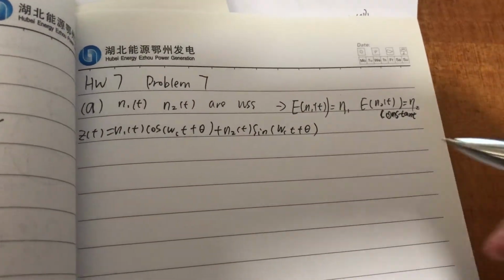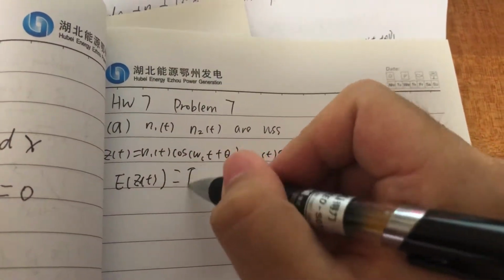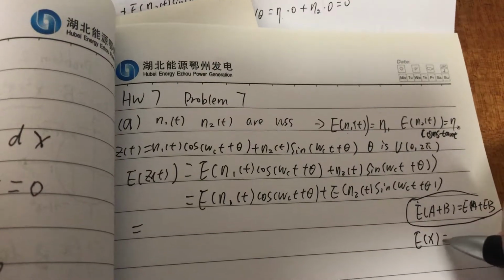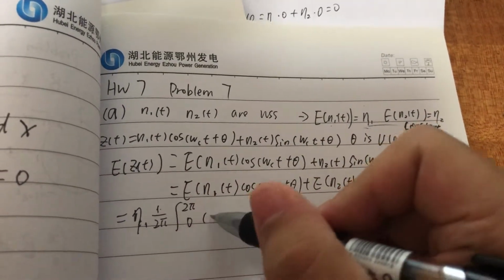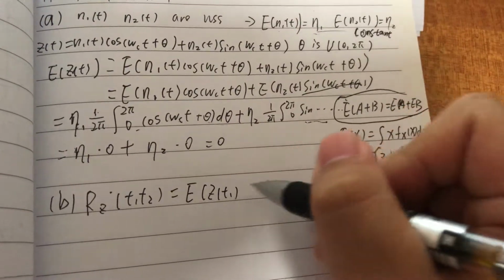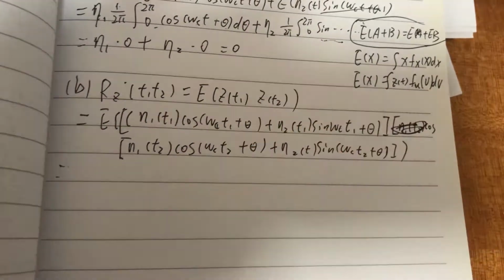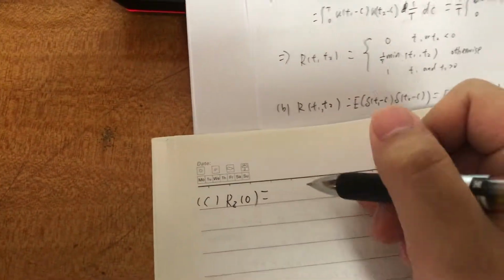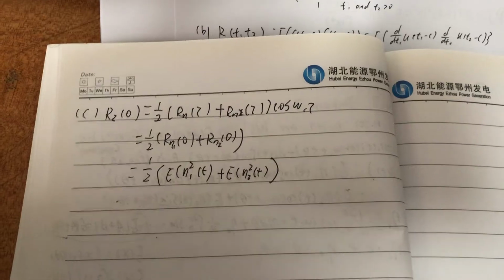HW7 PROBLEM7, Kuncheng Du